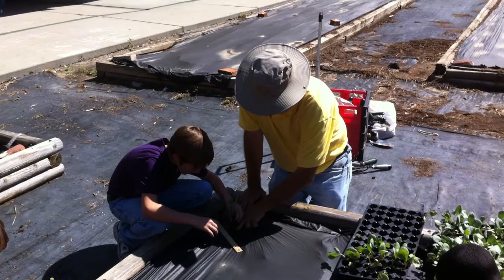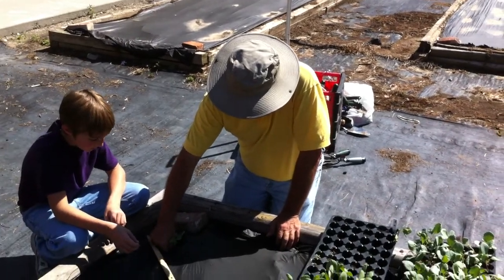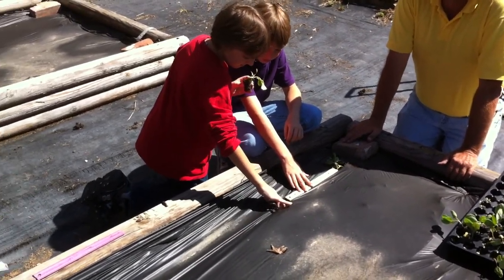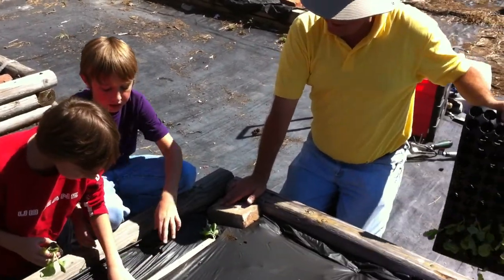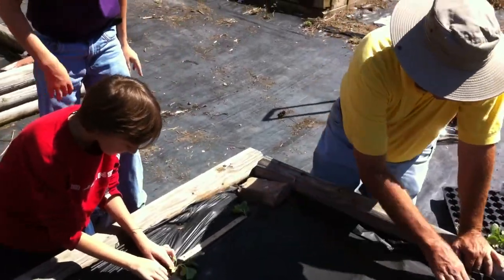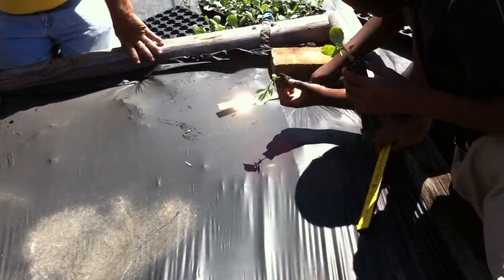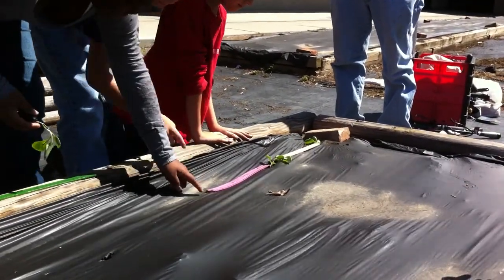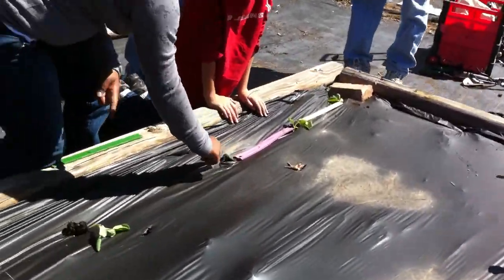Learning How to Plant Vegetables in the Garden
Valverda Elementary students learn how to use math skills while working in the school garde.